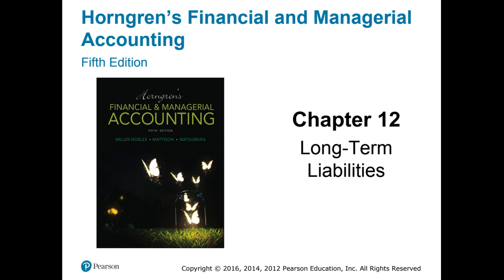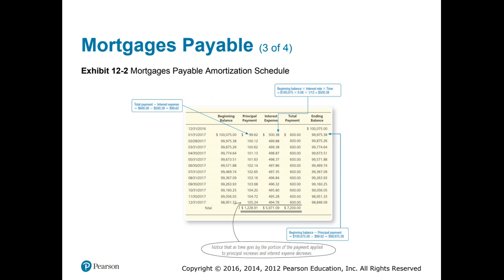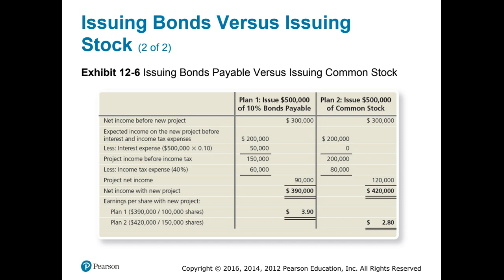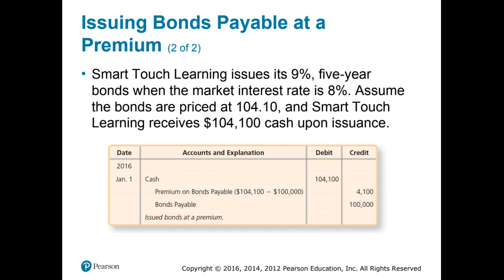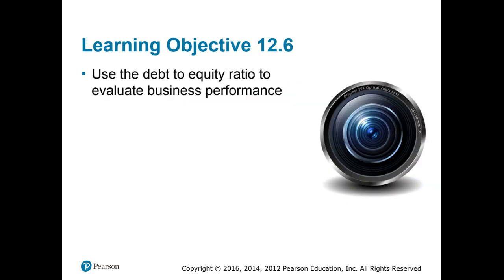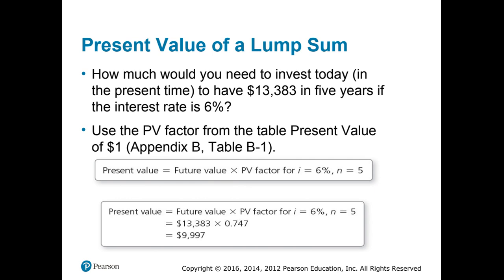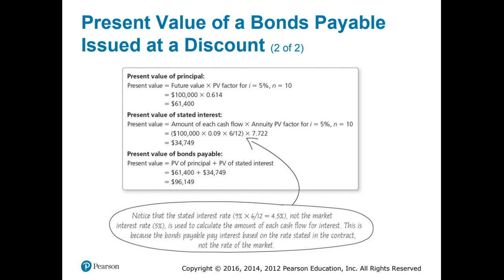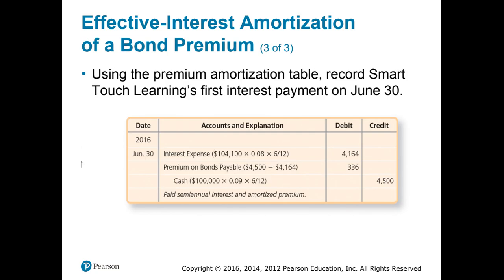SG Financial LLC ch 11 b